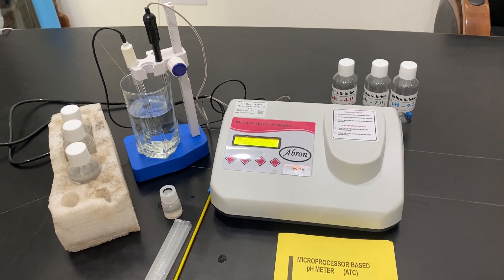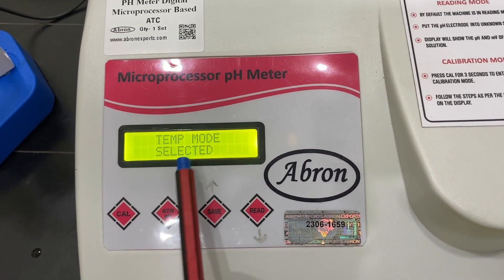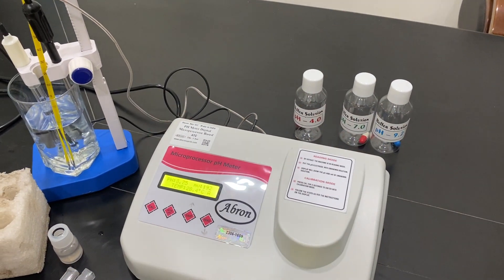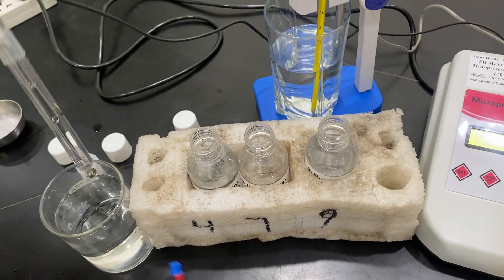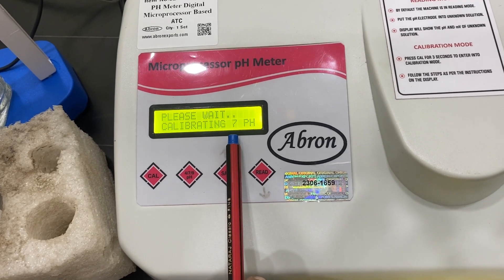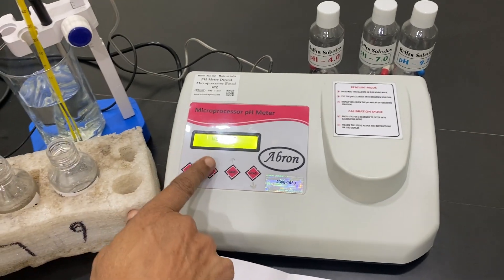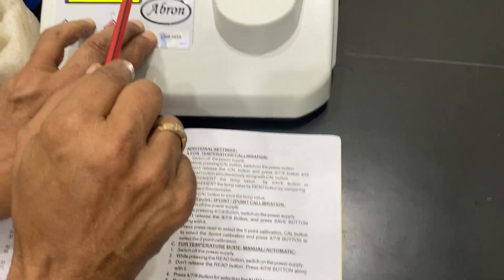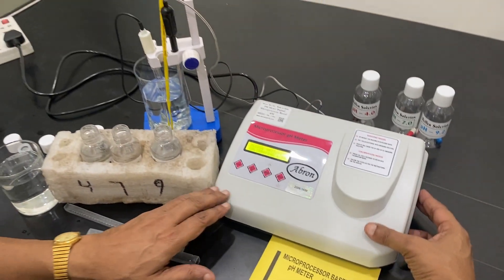How to use E abron pH meter 0-14pH x 0.01pH calibration microprocessor based with combined electrode